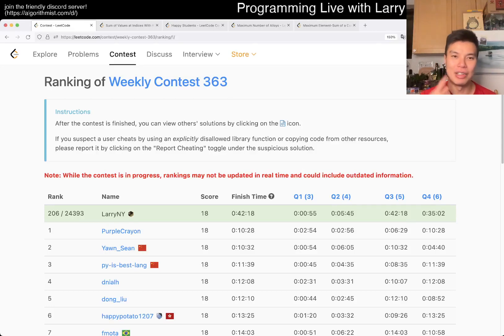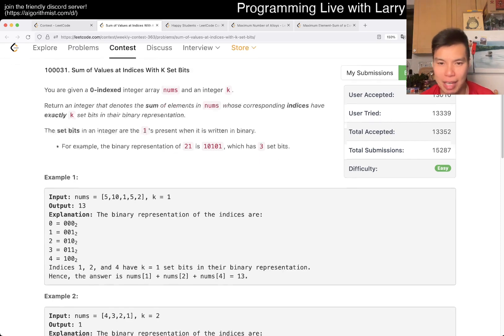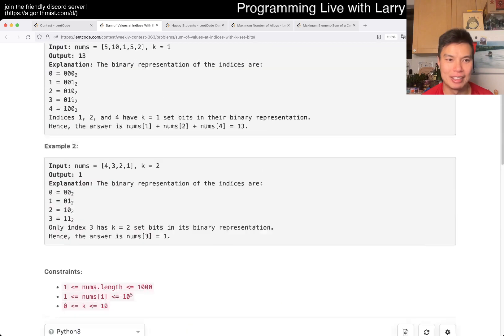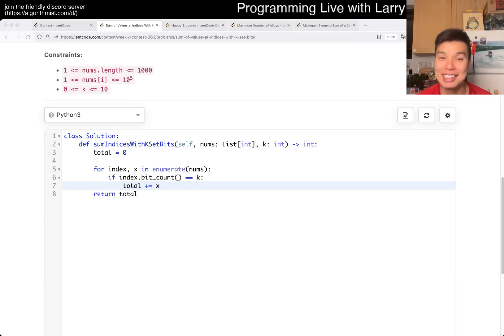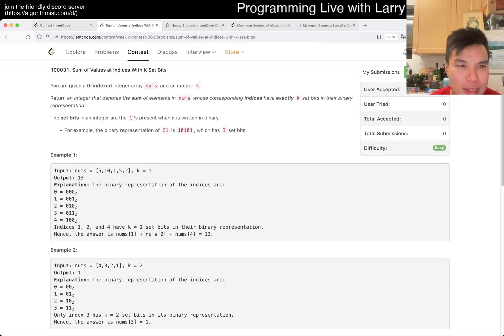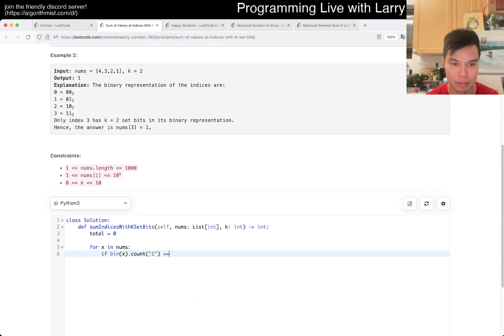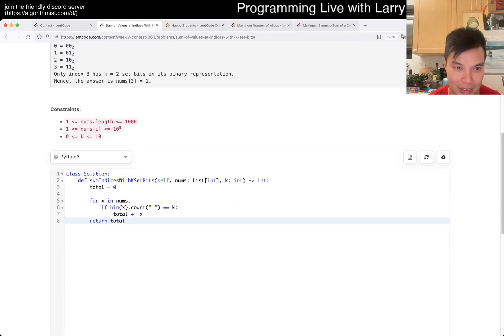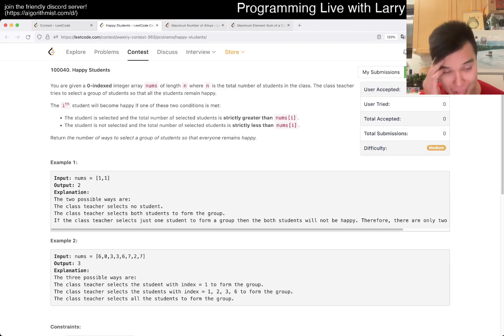2859. Sum of Values at Indices With K Set Bits (Leetcode Easy)